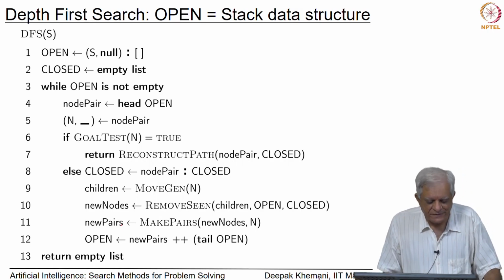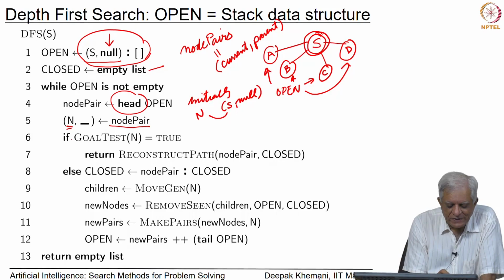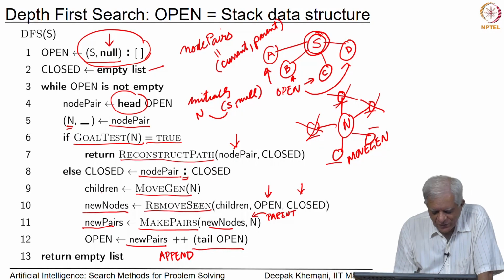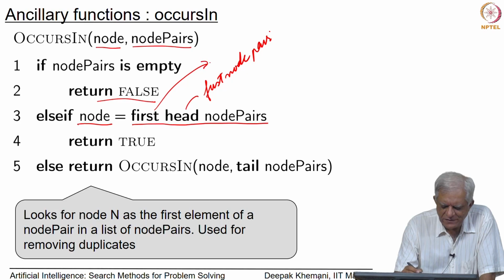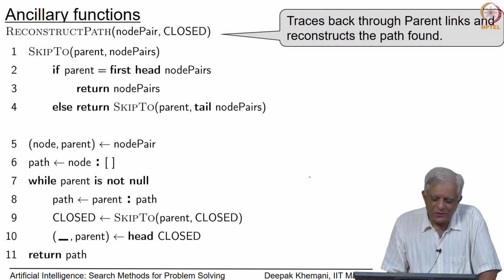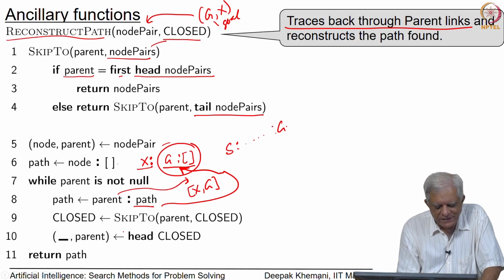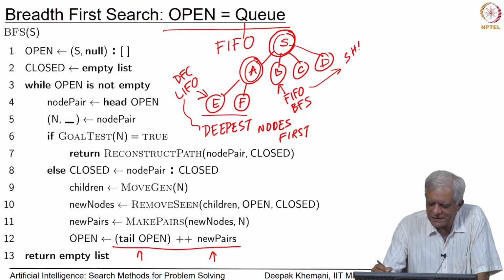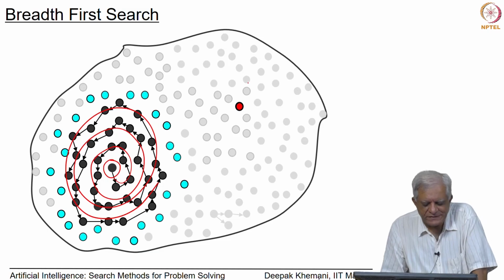DFS and BFS